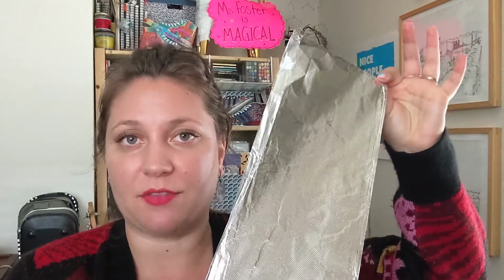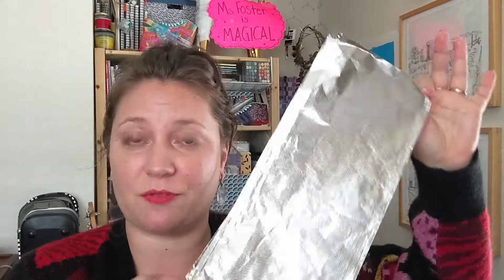Everyday Food Sculpture Tutorial